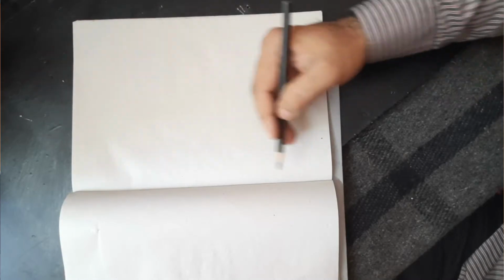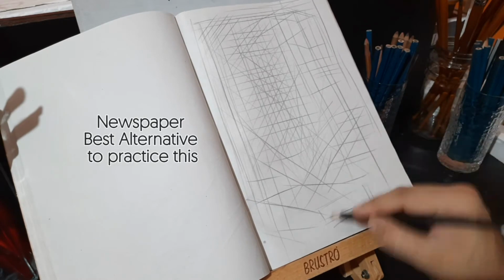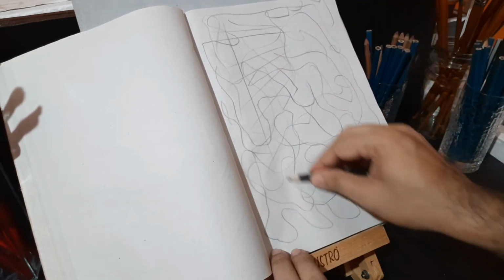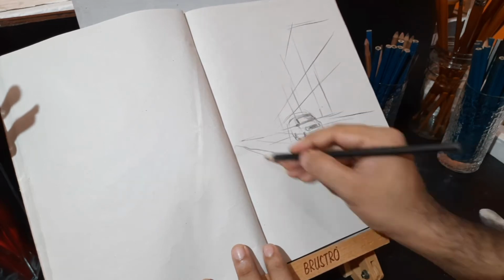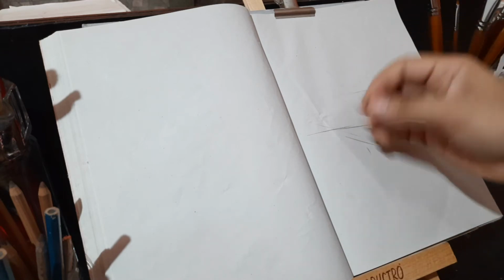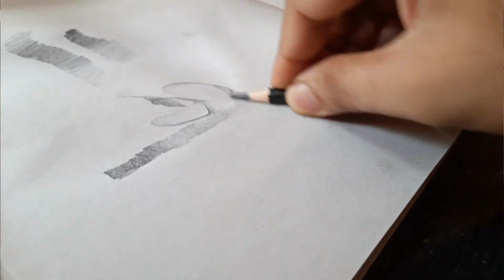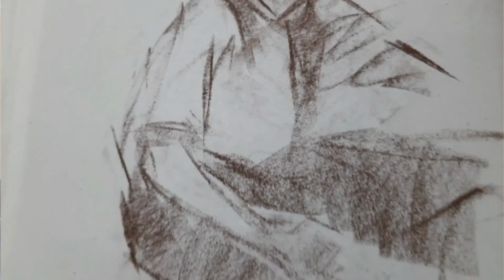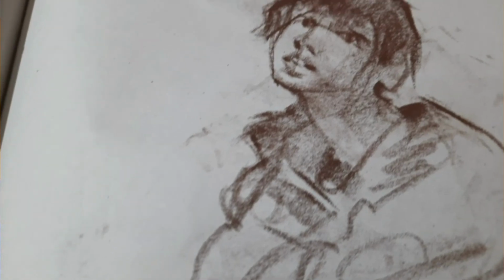2 Sketching Exercises Every Artist Must Practice (Ep-01)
Struggling with shaky lines and poor sketch control?
In this video, I show 2 essential sketching exercises that improve line quality, arm movement, and drawing confidence.
These exercises help you:
Draw smoother, confident lines
Use your shoulder and arm correctly
Improve hand–eye coordination
Build strong sketching fundamentals
Perfect for beginners and self-taught artists, this is a must-practice routine you can do daily.
✏️ Practice matters more than talent.
— Ryan Fine Art

sketching practice
drawing lines practice
line control drawing
sketching exercises
drawing fundamentals
arm movement drawing
how to sketch
beginner drawing exercises
improve line quality
drawing basics
pencil sketch practice
art practice routine
learn sketching
Ryan Fine Art